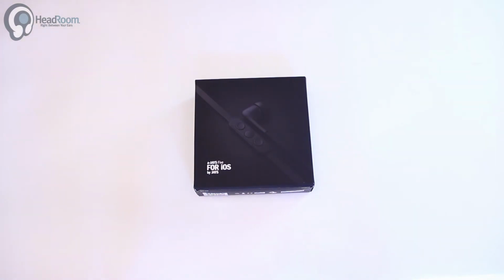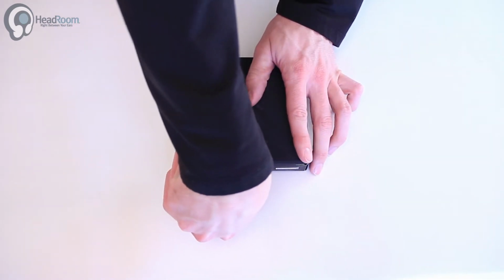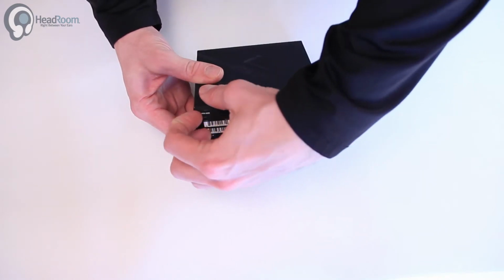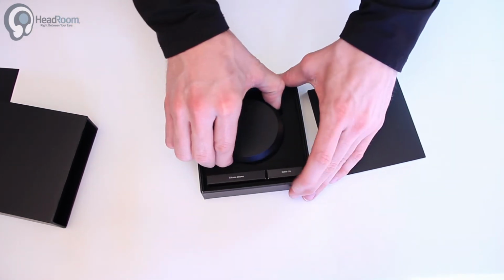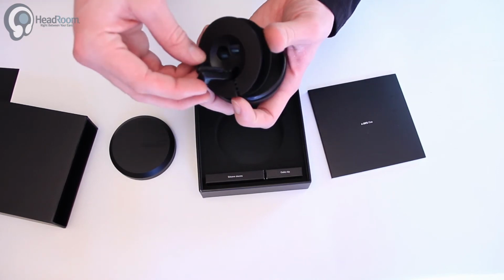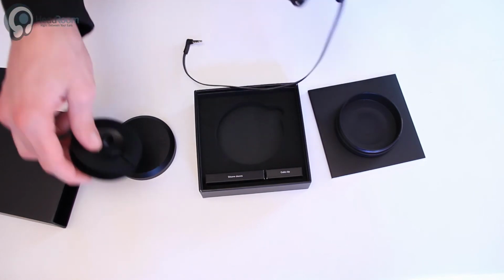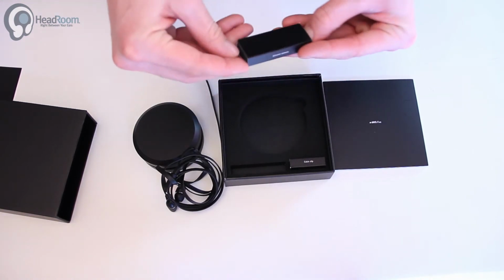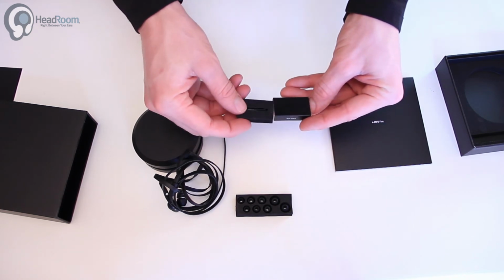aJays Five Unboxing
a-JAYS Five come in three different full-feature models for your iOS, Windows and Android phone. The three-button remotes are each designed to match your smartphone and support all features such as answer/hang up calls, play/pause music and videos, skip songs, change volume up/down, voice control, etc. Simply choose the model made for your phone's operating system!